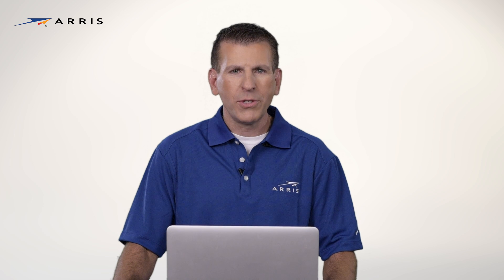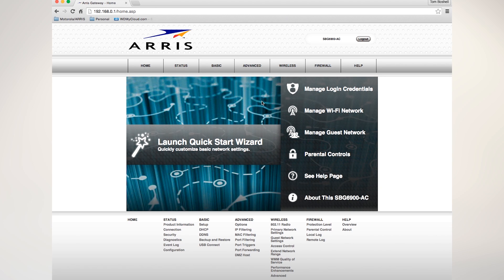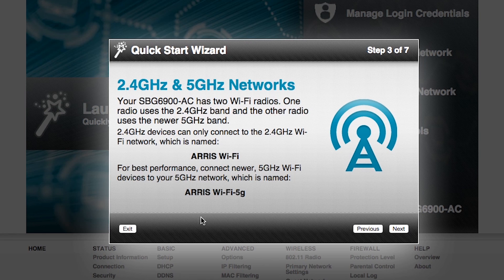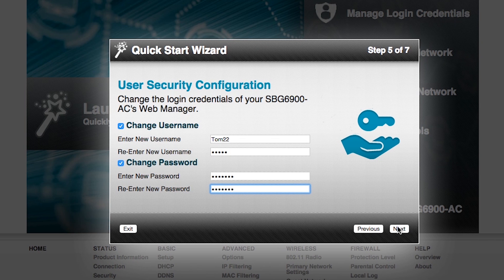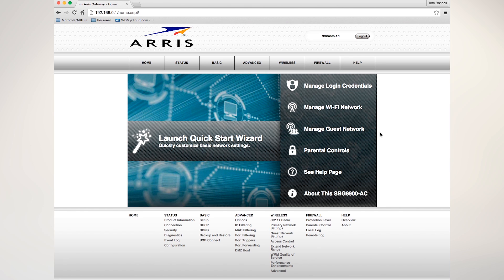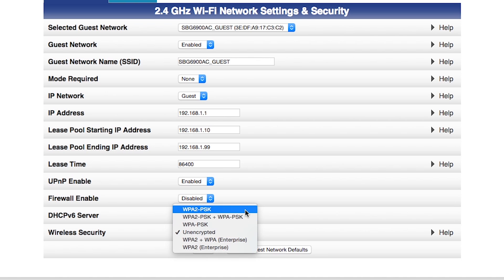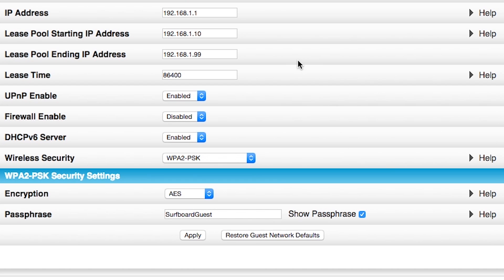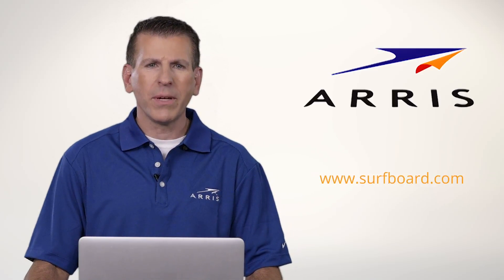Configuring the Settings of Your ARRIS SURFboard Cable Modem & Wi-Fi Router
In a few easy steps, this video will walk you through the Quick Start Wizard and show you how to customize basic settings such as network name, user name and password, and security. It will also explain how to manage the guest network settings. This tutorial is relevant for SURFboard SBG6400-AC, SBG6900-AC and SBR-AC1750 devices.